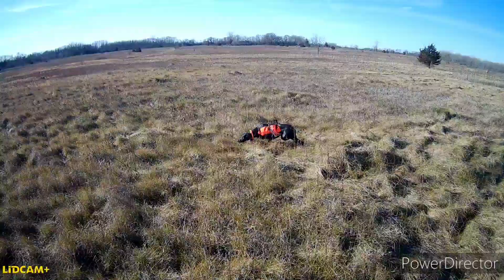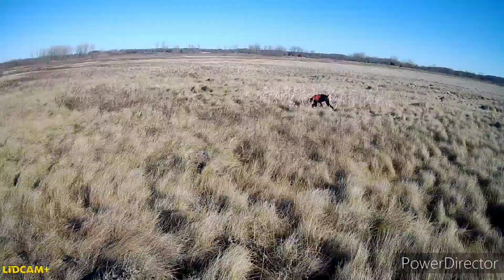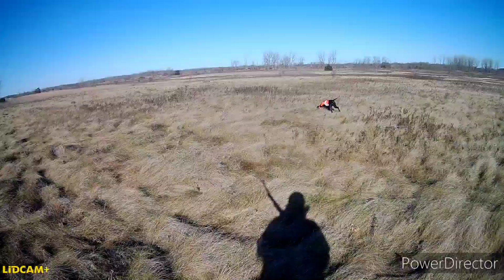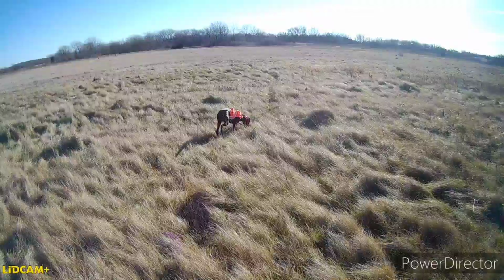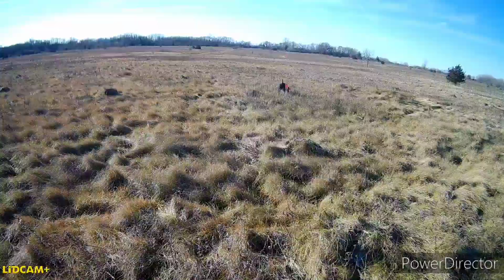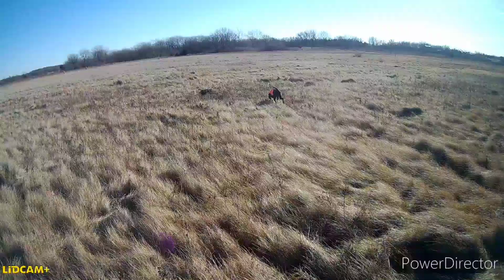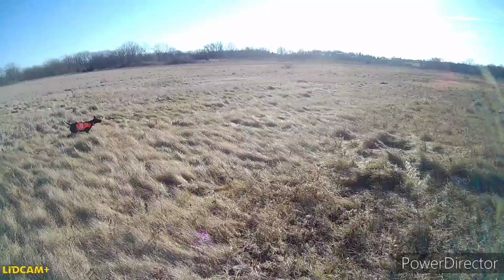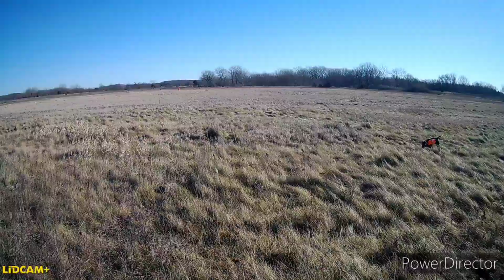Pheasant Hunt On A Windy Day, Learn How To Read Your Dog's Behavior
In this video I give you a breakdown of my gsp puppy's behavior in the field while trailing a running rooster.  The pheasant flushes beautifully but you cant hit 'em all 😉

Check out our farm page for more hunting videos and also videos about how we grow and raise as much food as we can.